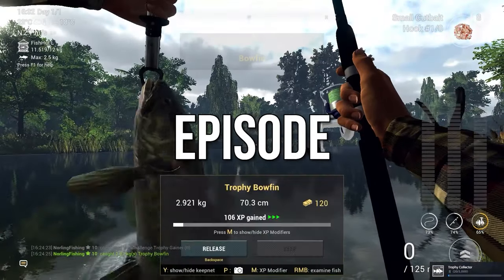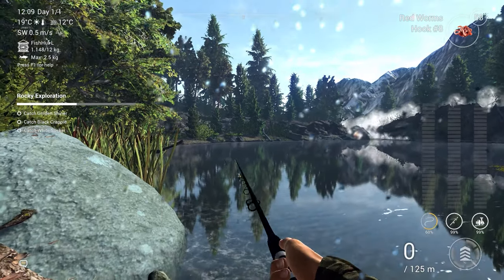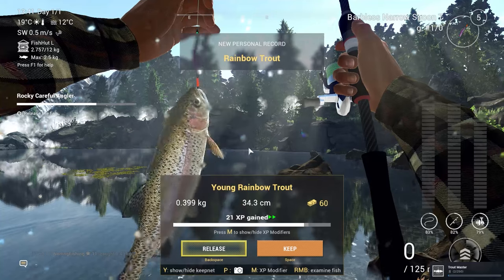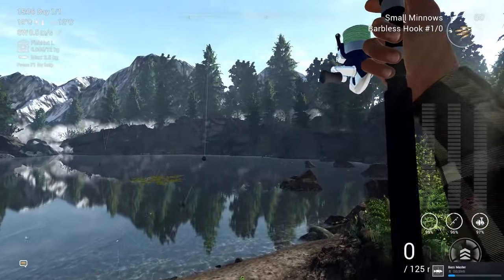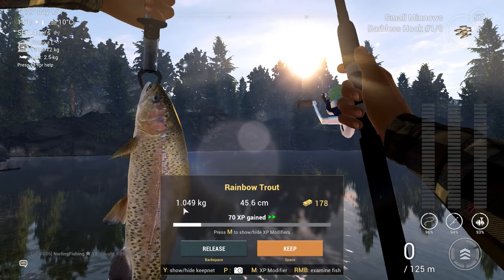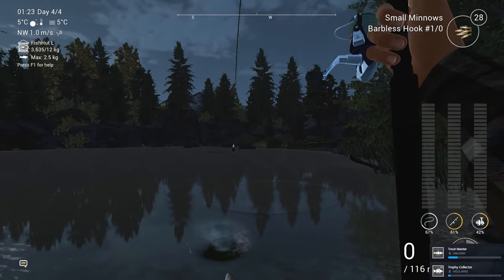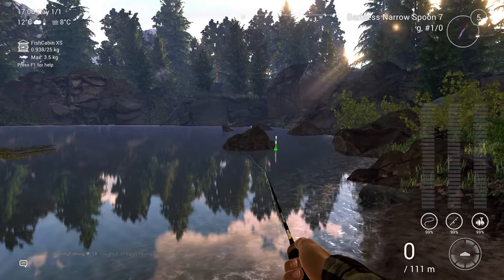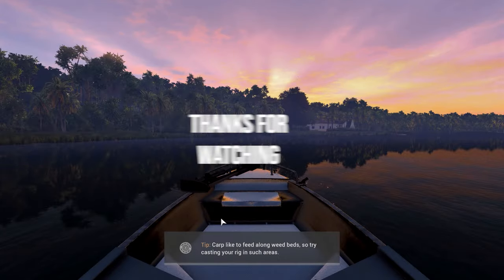Fishing Planet FISHING LOG [F2P] EP 3 - Rocky Lake UNIQUE TROPHIES!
Get ready for a fishing adventure in Fishing Planet! In this video, i showcase all the species i caught on lonestar lake in the popular fishing simulation game fishing planet. Watch as i reel in all the species and trophies available. I will share my fishing gear, strategies, story and earnings.

Join me for an exciting journey in Fishing Planet and be inspired by the thrill of the catch.
(Hunting unique cutthroat trout, black crappie, bluegill, colorado golden trout, golden shiner, rainbow trout, rainbow trout, white bass, white sucker fishing planet beginner tutorial).